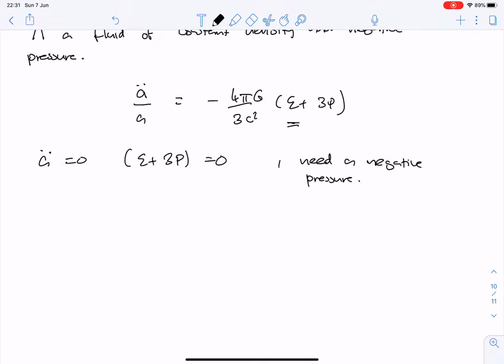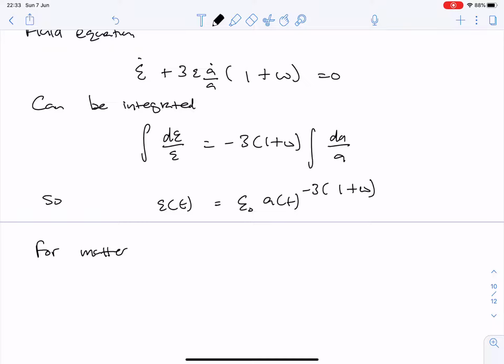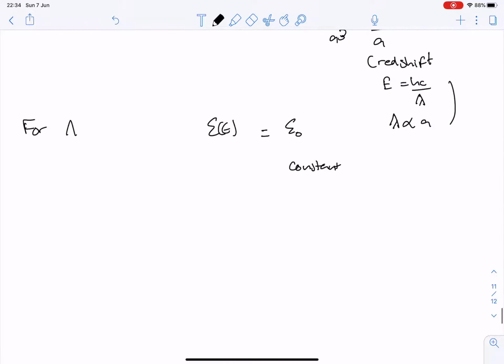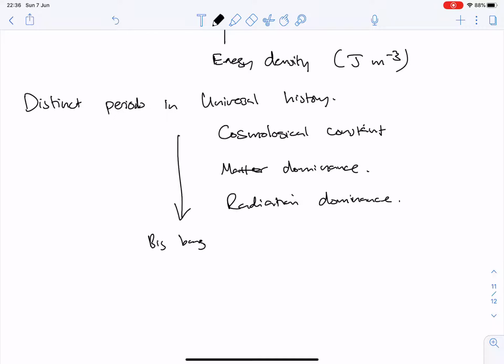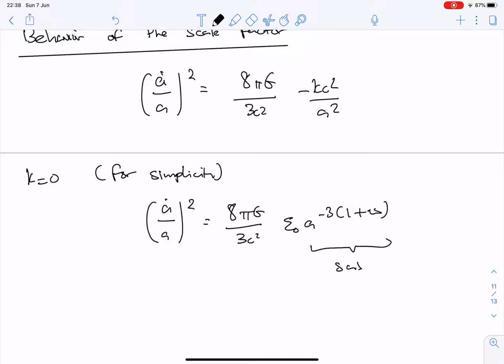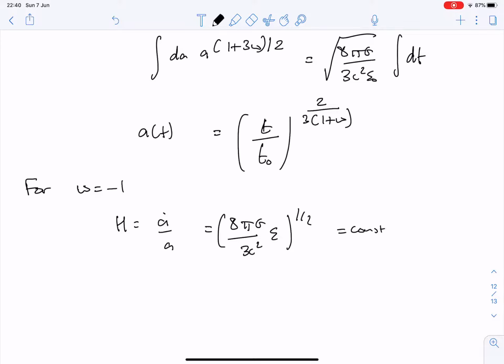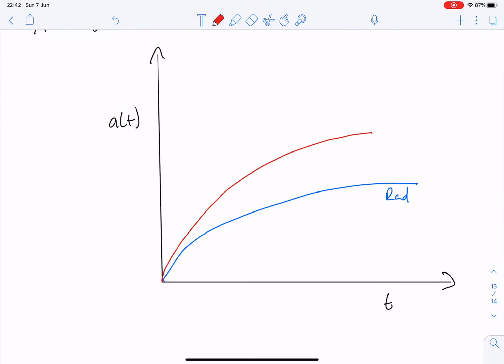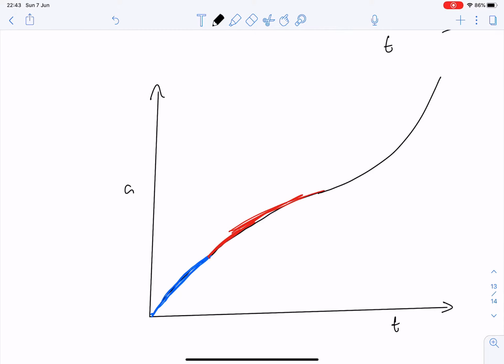7.8 Evolution of the Universe